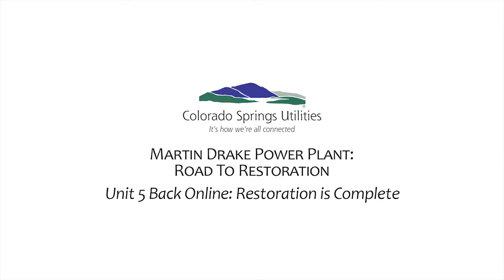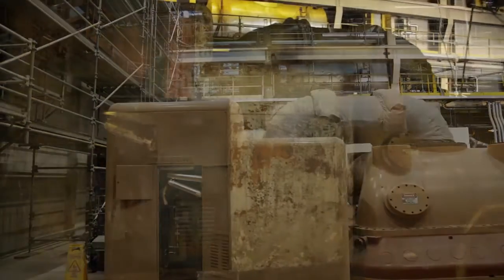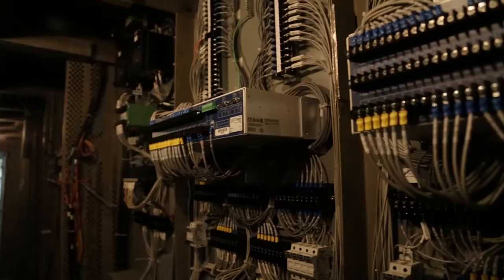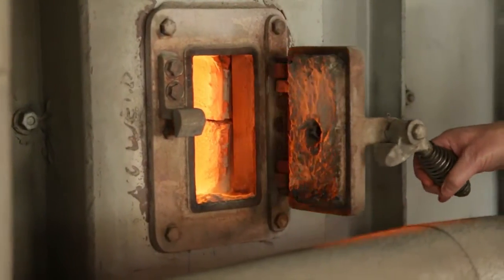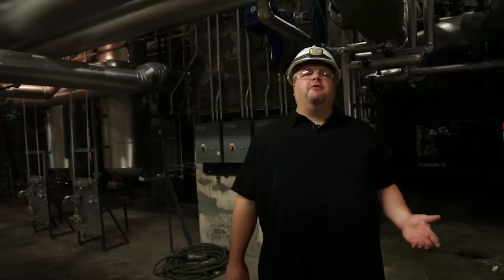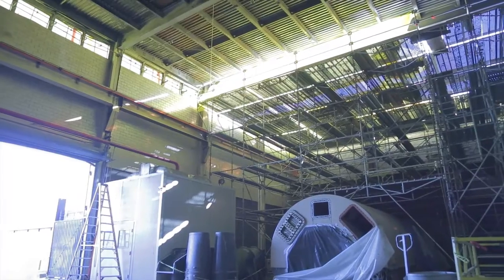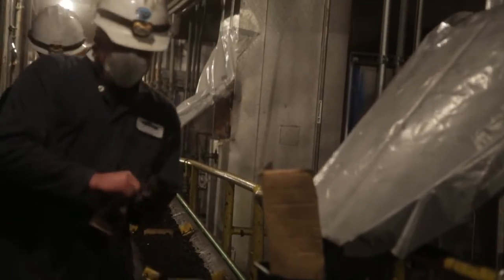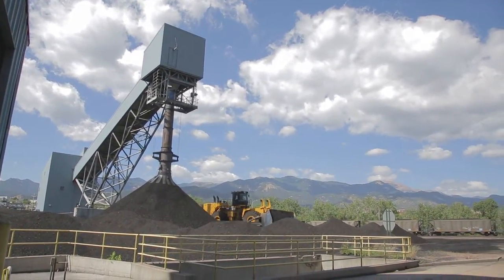Martin Drake Power Plant: Road to Restoration - Unit 5 Back Online: Restoration is Complete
With the start-up of unit 5 at the Martin Drake Power Plant, restoration is now complete. The plant has returned to being one of our most cost-efficient power generating options in our energy portfolio.